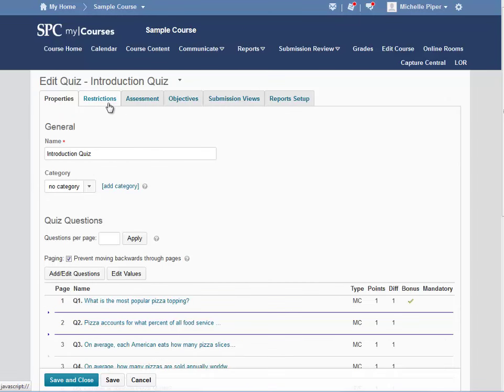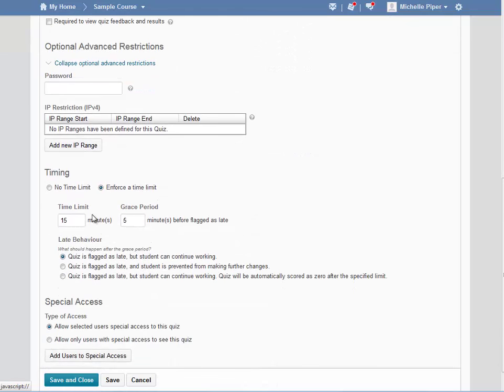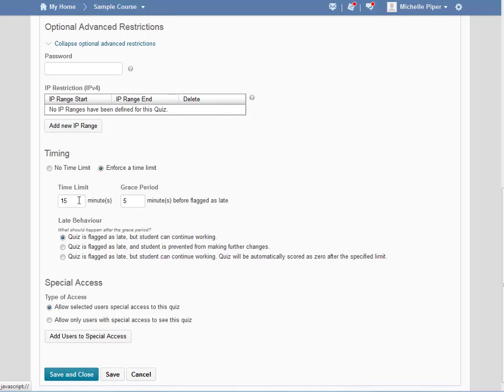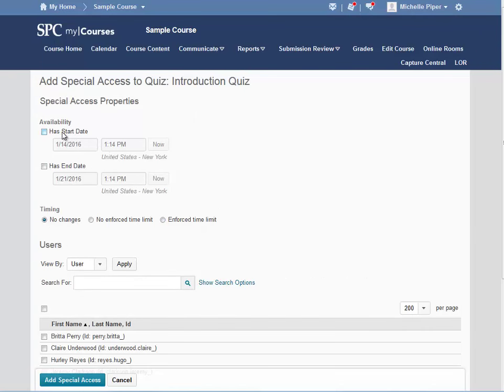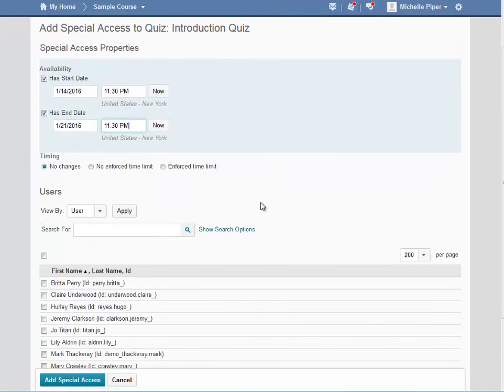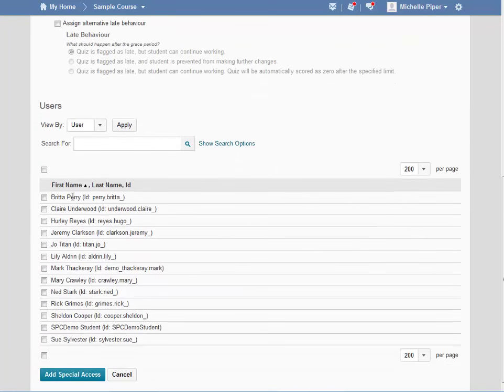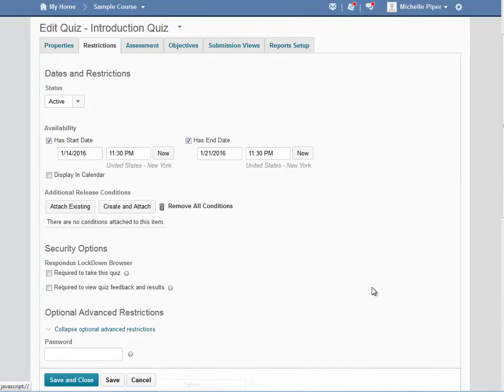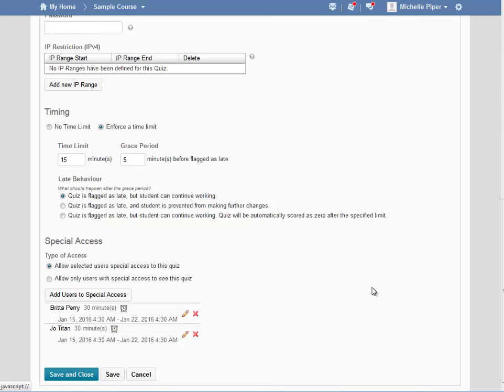Adding Extra Time On Quizzes